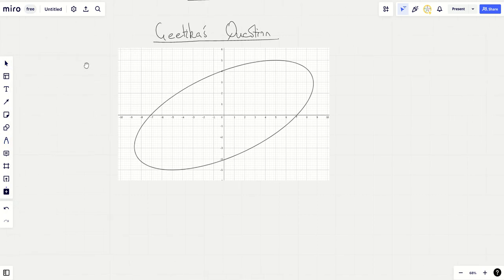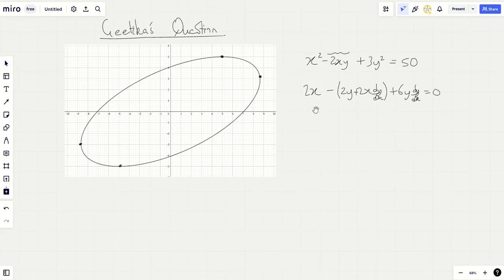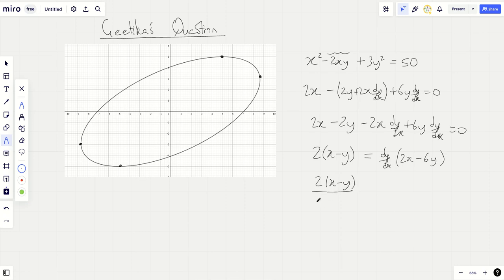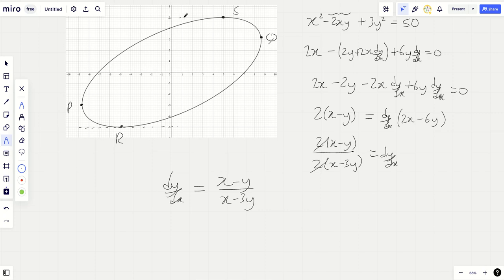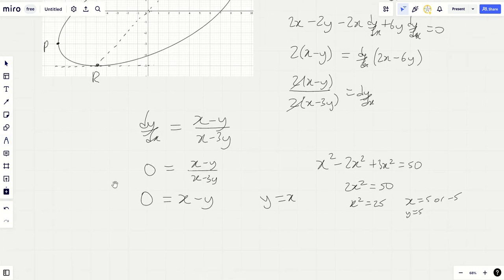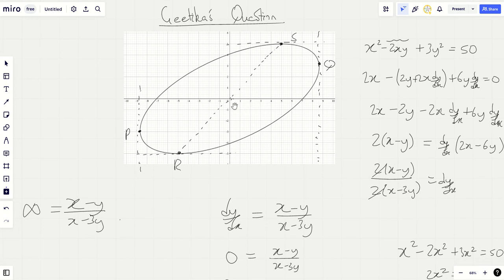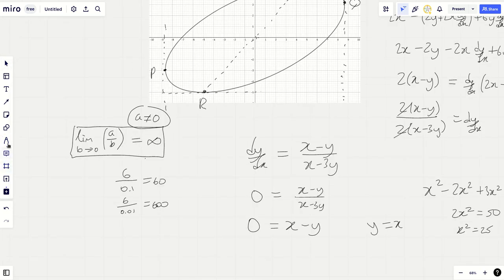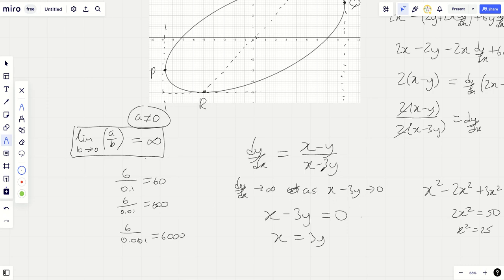Geetika's question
An explanation for your query.